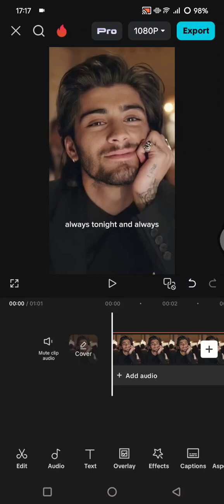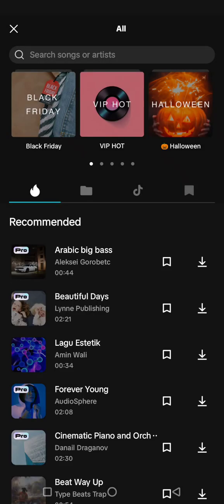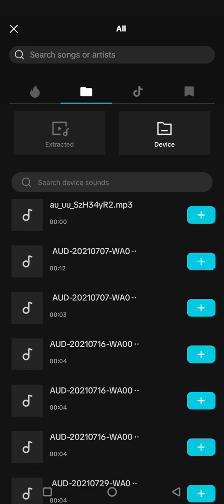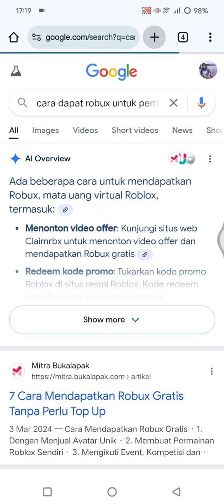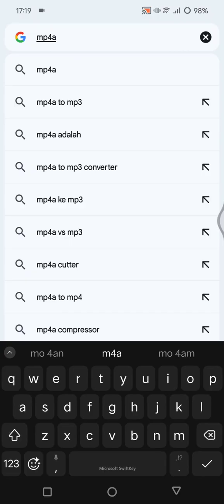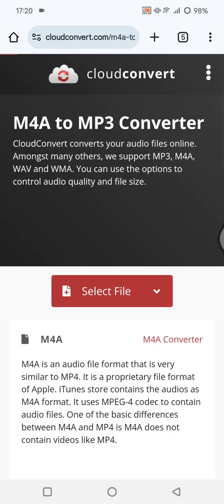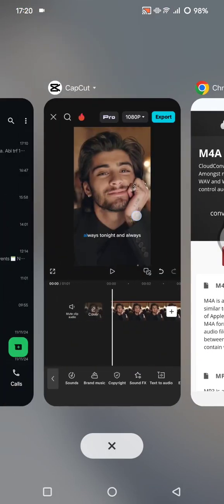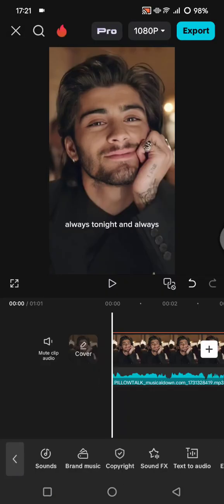👍 GUIDE: How To Fix File Not Supported In Capcut Audio | Step by Step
Frustrated by the "File Not Supported" error when trying to add audio to your CapCut project? Don't worry, we've got you covered! In this video, we'll show you a simple solution to fix this common issue and get your audio into CapCut